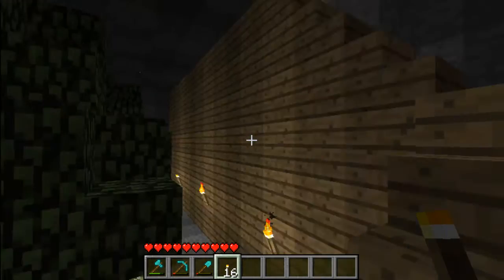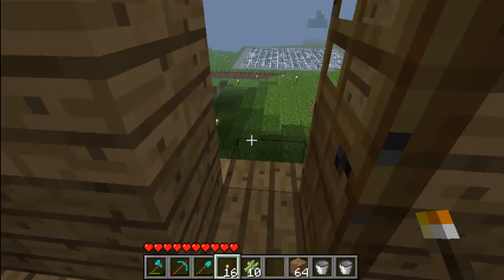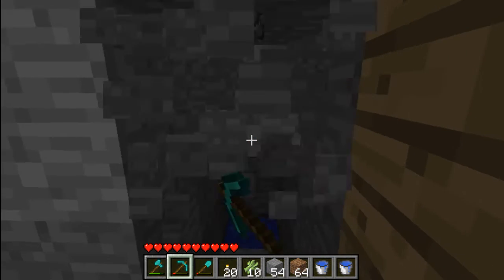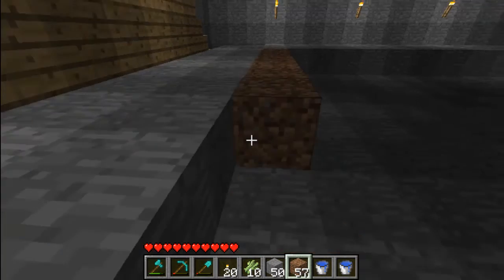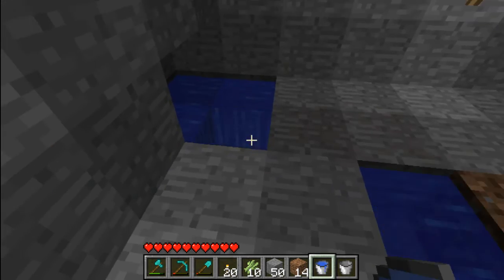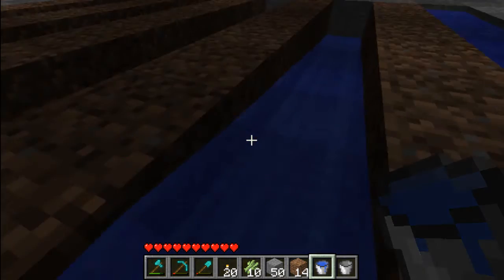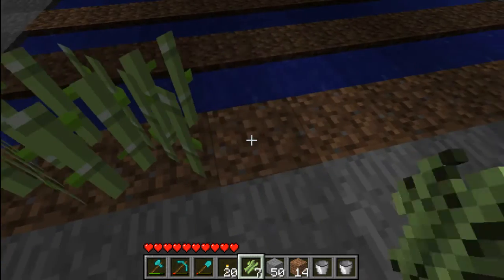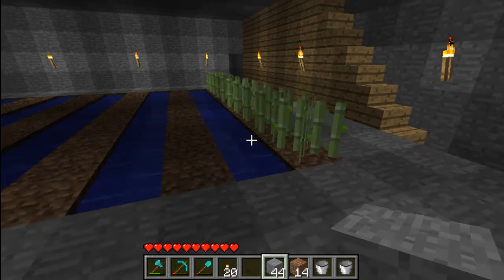Minecraft - Episode 11 - A Reed Farm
One of our last farms in our giant mining shaft. Let's get to work!